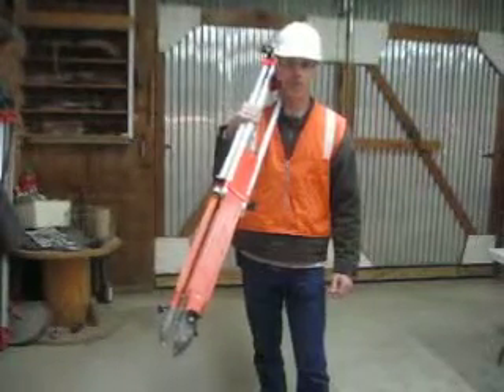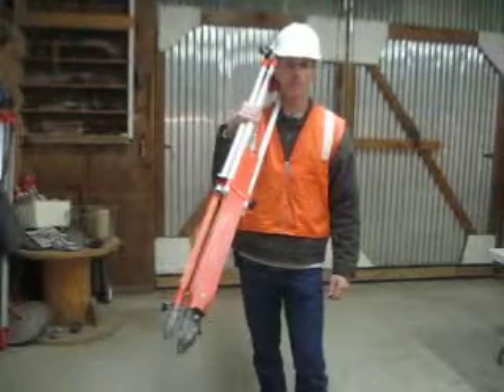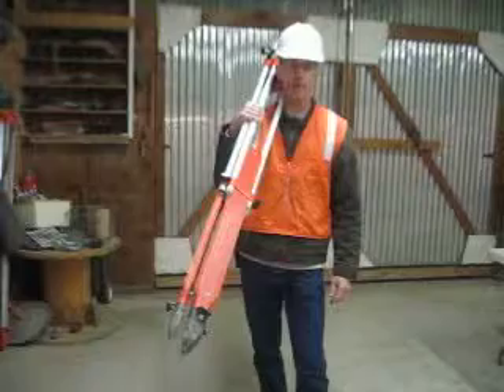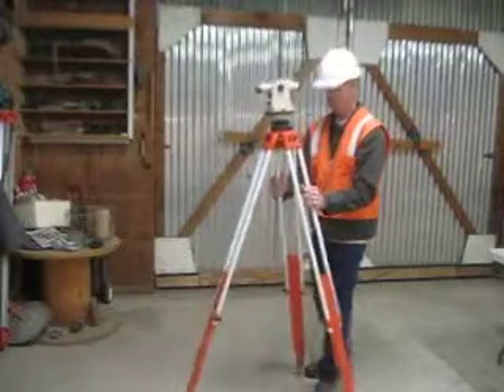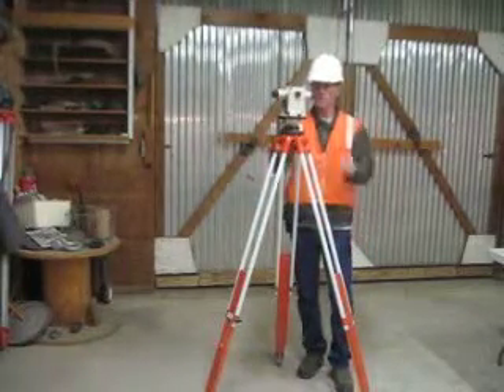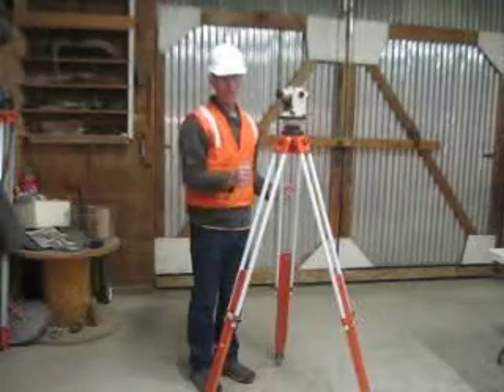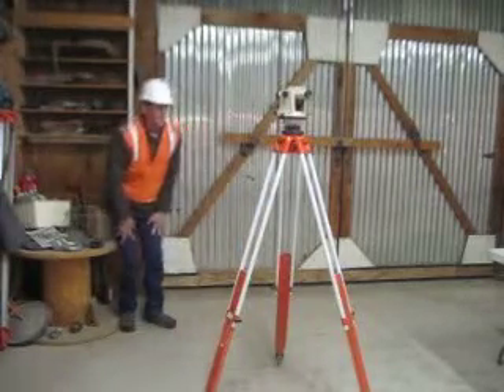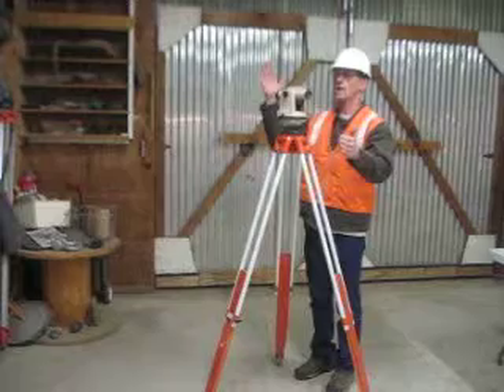Grade Checking Certification Requirement 1 of 3 by Craig Stoker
Demonstration on "Setting Up A Transit" as learned from Deep Creek Construction School.